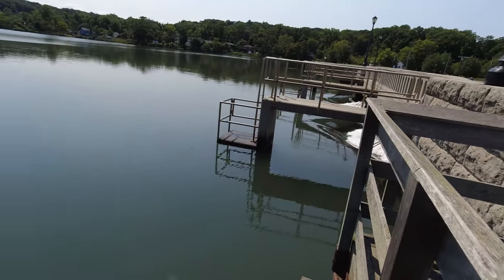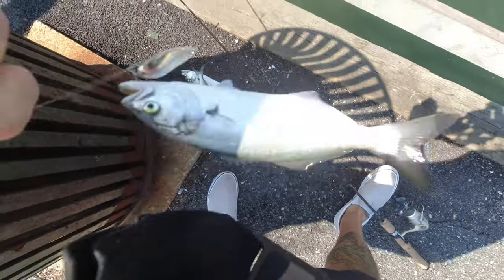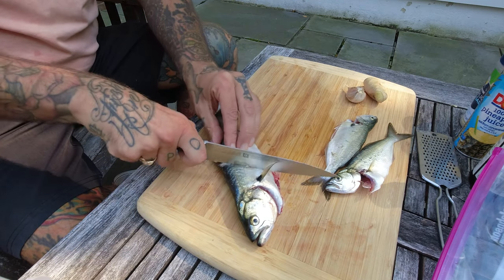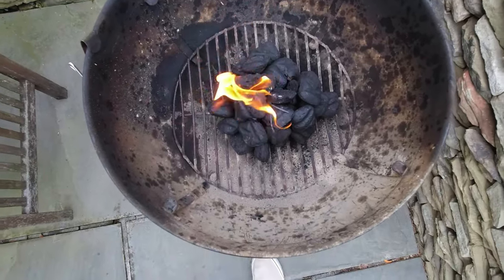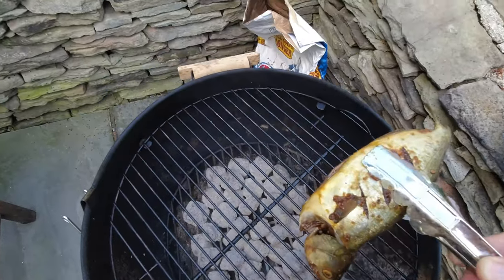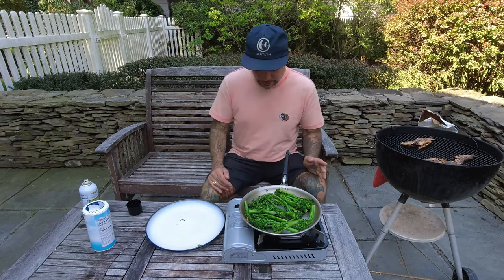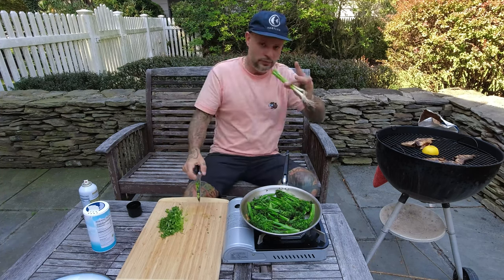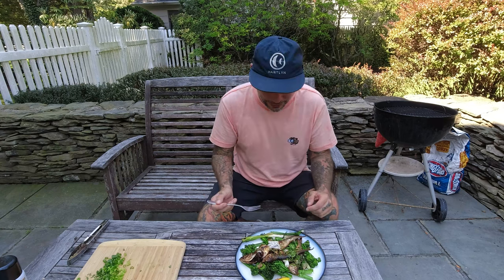Bridge Fishing | Whole Grilled Fish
Once again I hit snapper bluefish on the Centerport bridge. I want to show how versatile this fish can be and even if you caught them every day, you could make countless recipes with them.